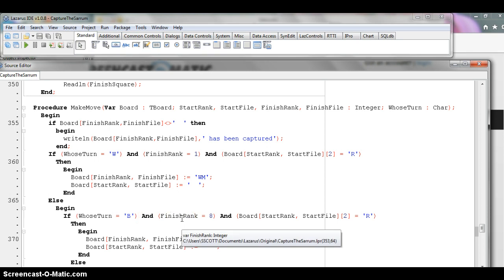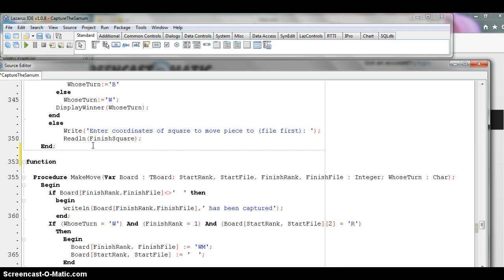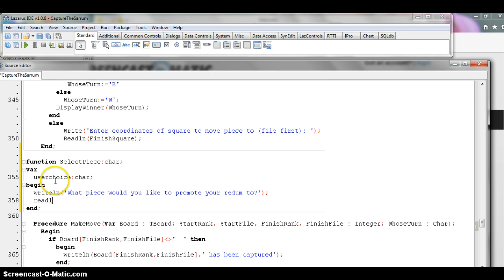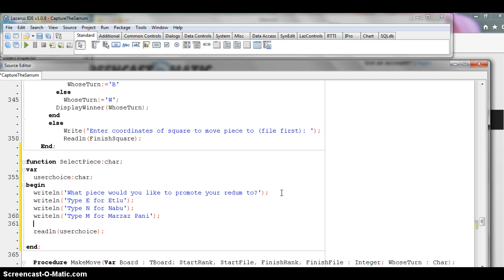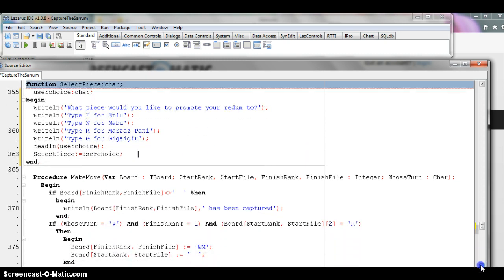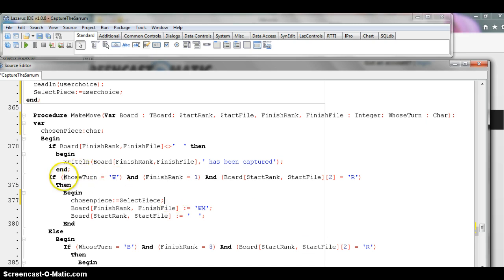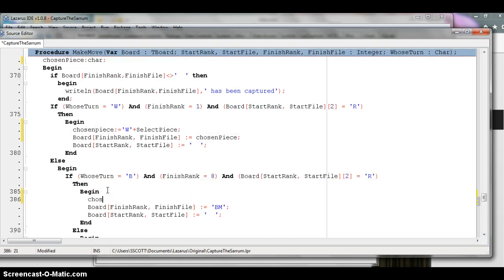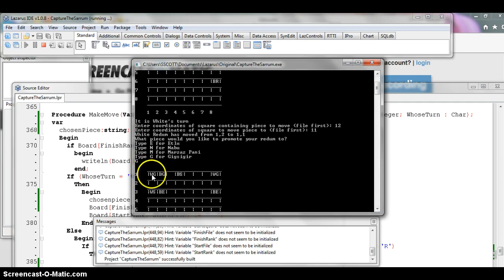Capture the Sarrum - choosing upgrade